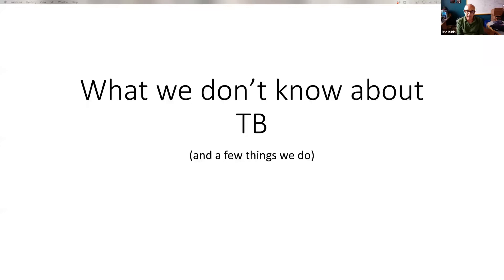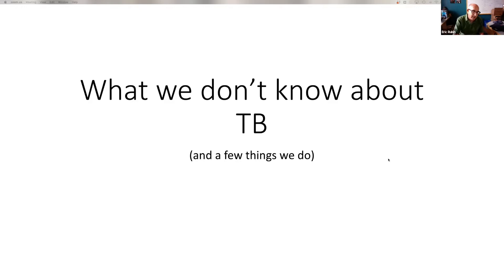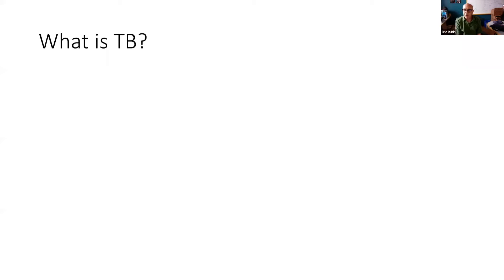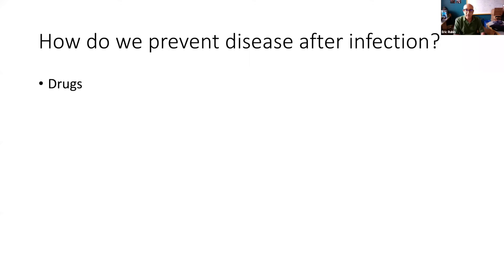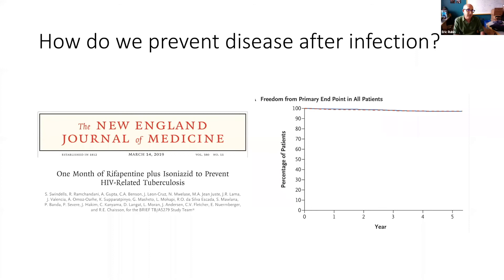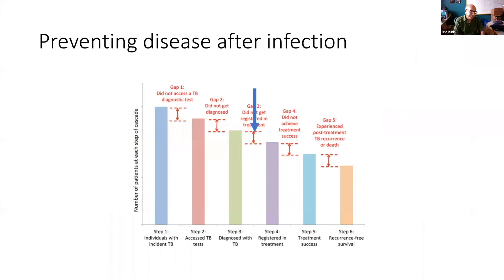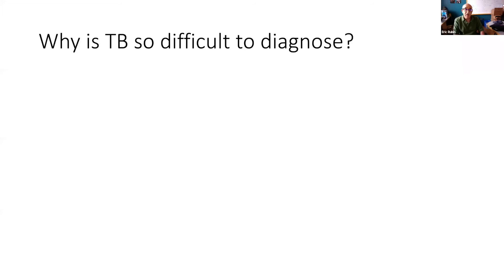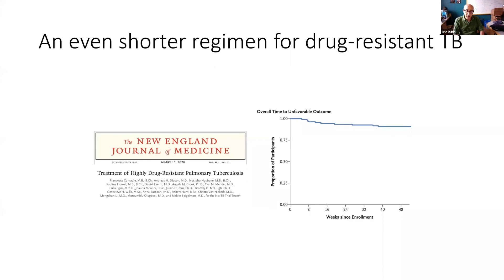Eric Rubin Seminar, Sept 22, 2021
Visit our degree page to learn more about enrollment and degrees available at Harvard Chan School of Public Health